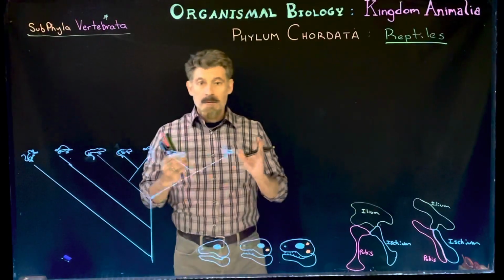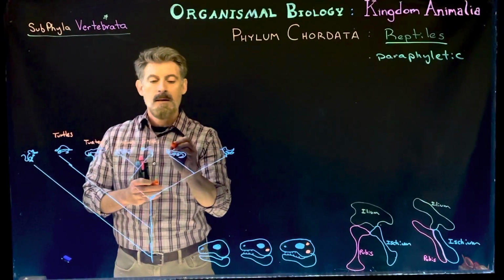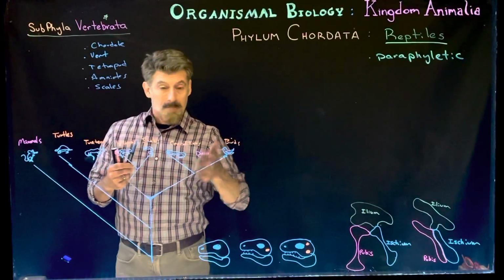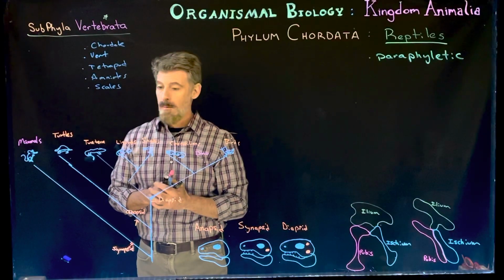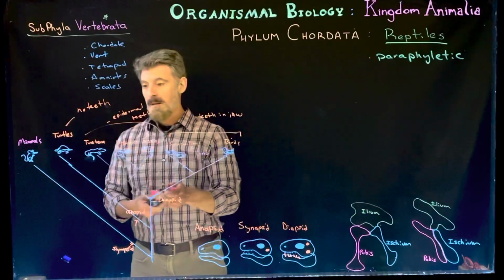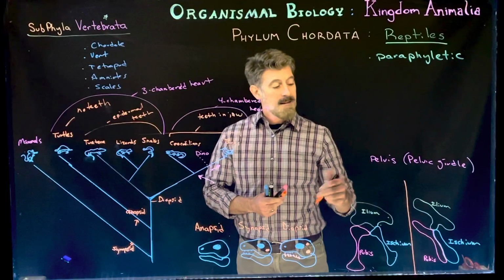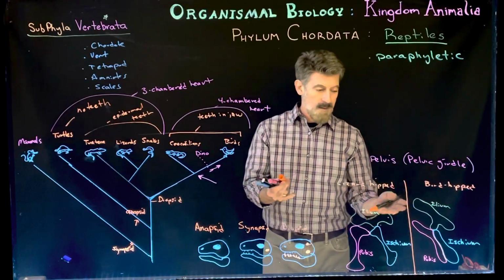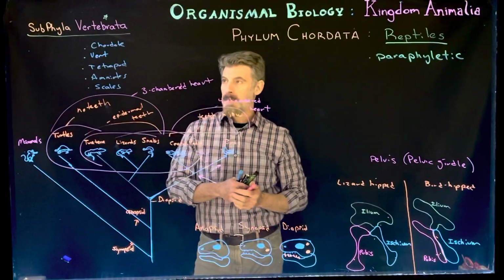Reptile relationships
We take a brief look at reptiles but focus more on the traits that divide up different groups within this clade.